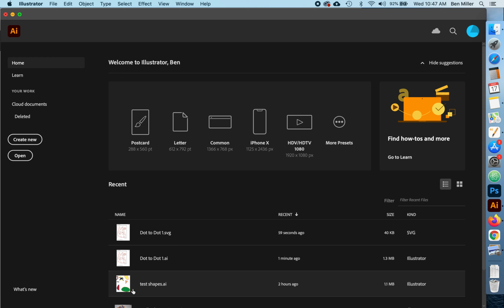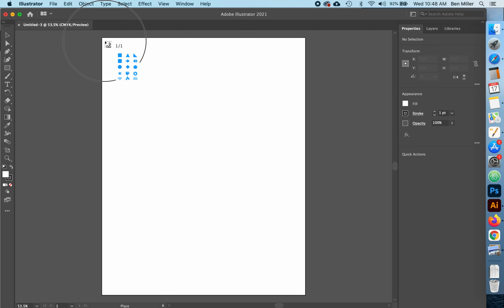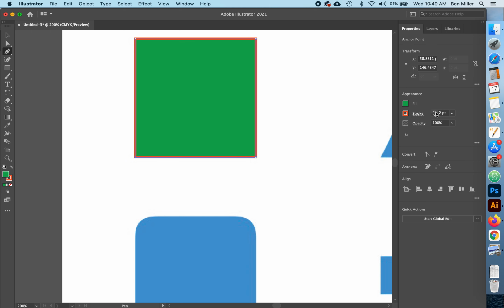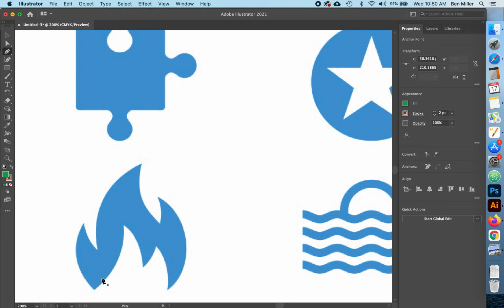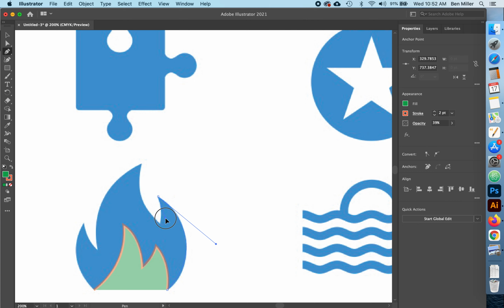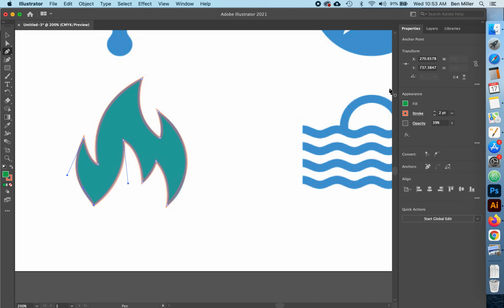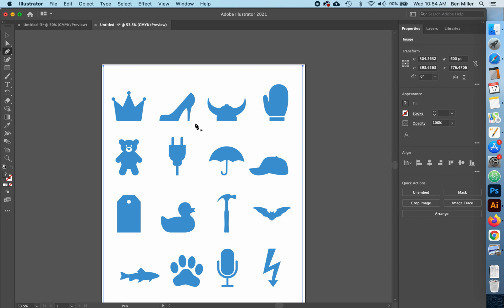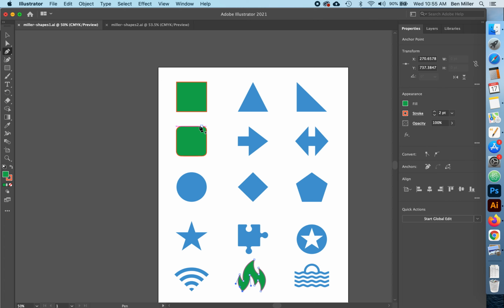Illustrator - 4 - Shapes Overview